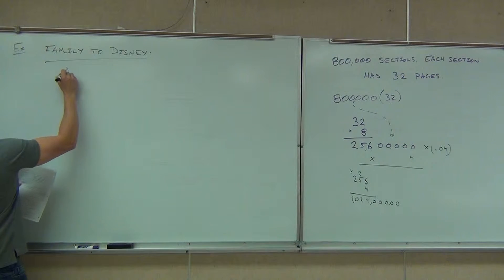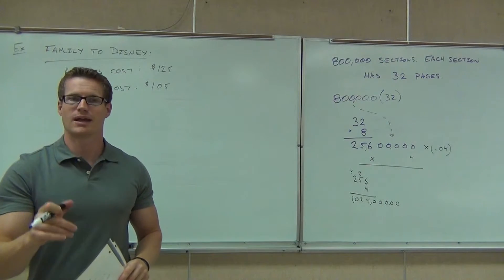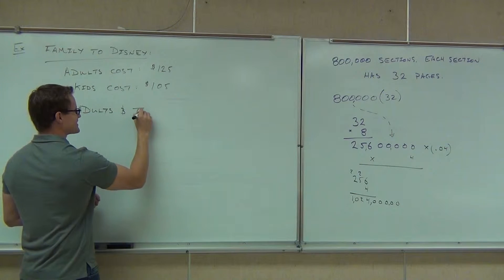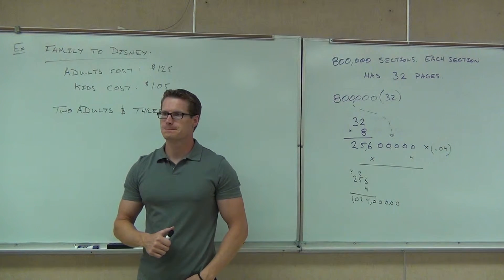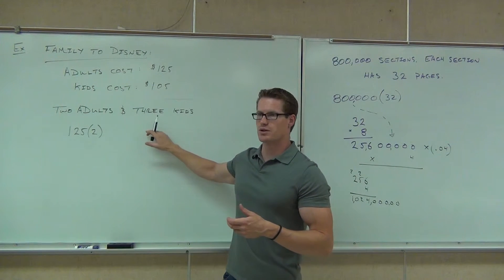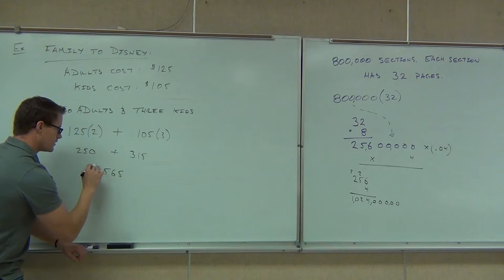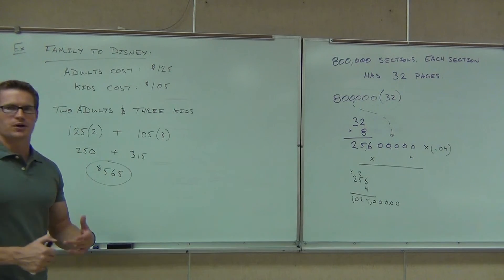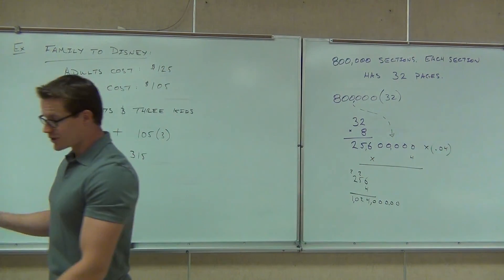Prealgebra Lecture 1.5 Part 4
Prealgebra Lecture 1.5 Part 4:  Multiplication of Whole Numbers.  Area.